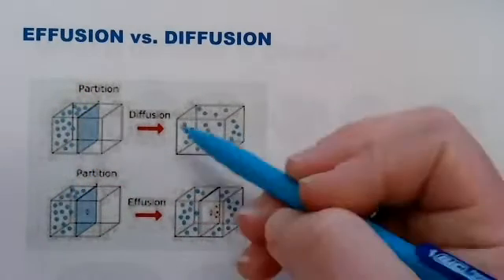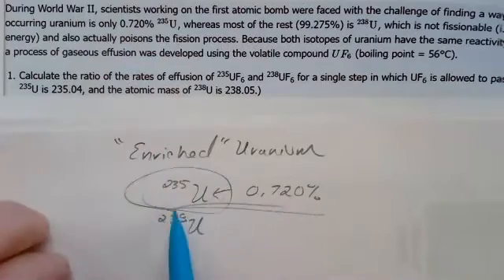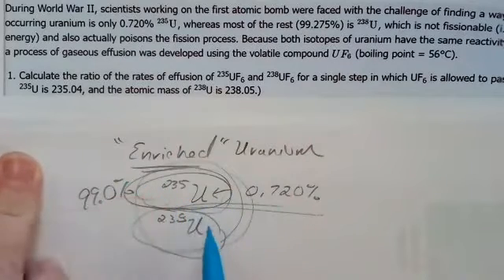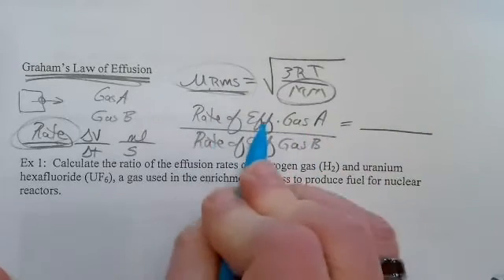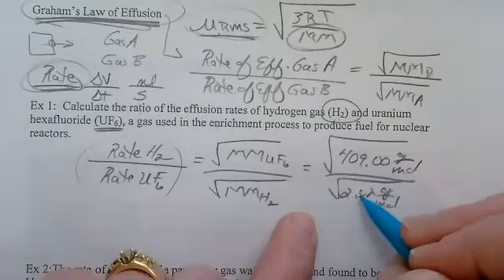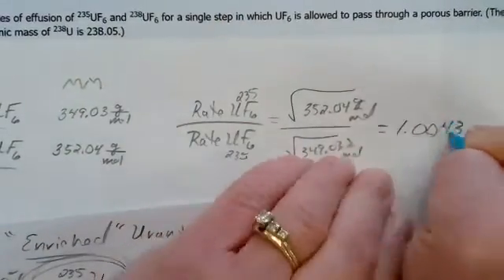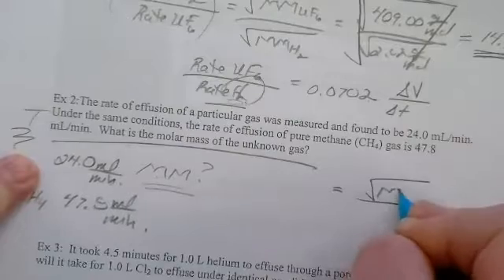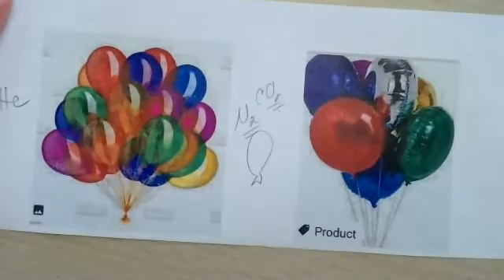Effusion - Graham's Law of Effusion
AP Chemistry - Gas Unit